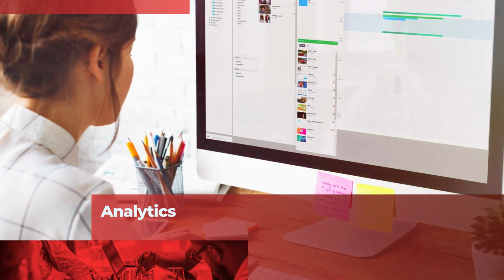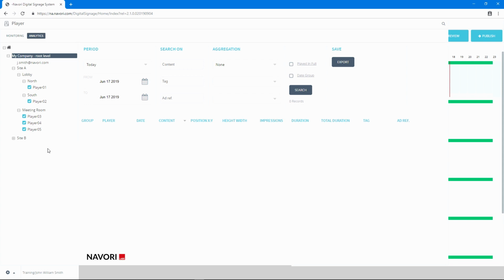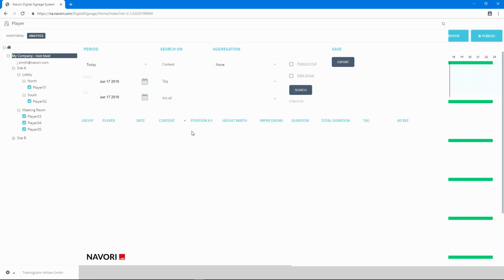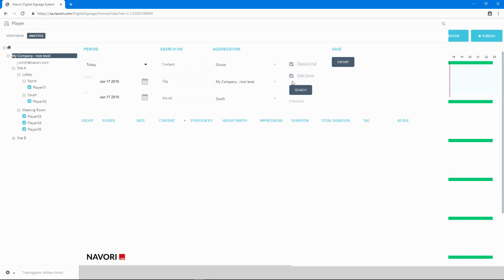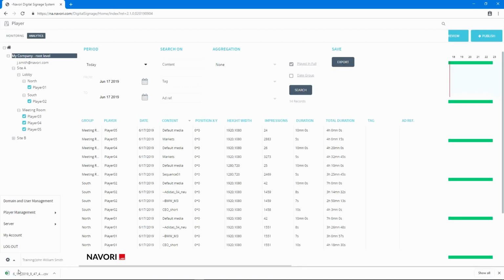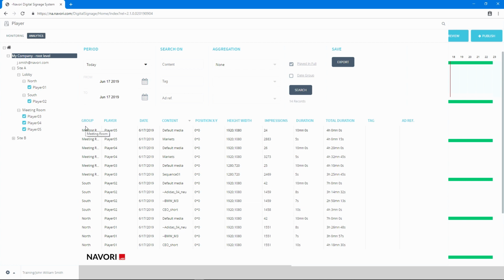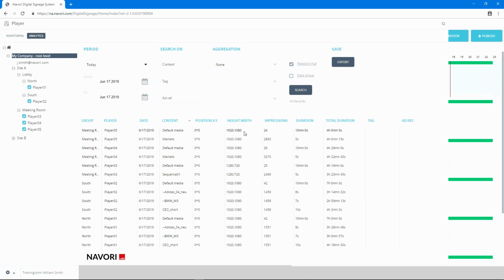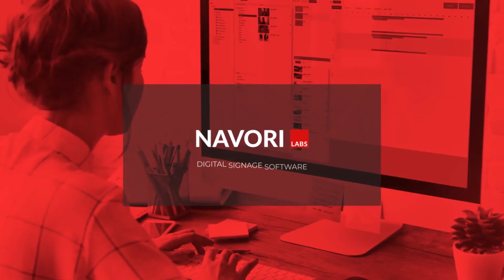Navori QL 2 2 Training 14 Analytics